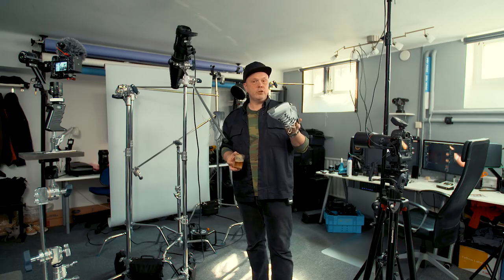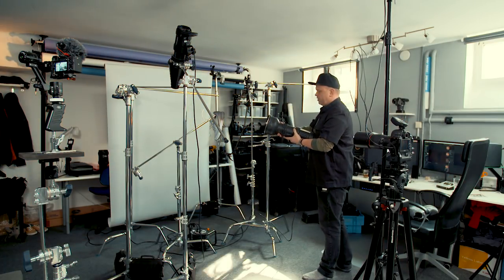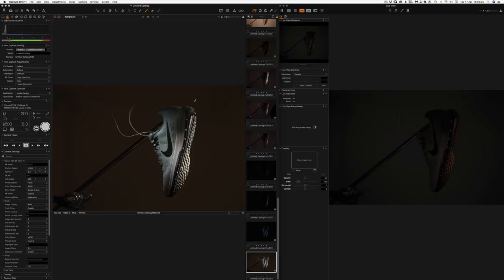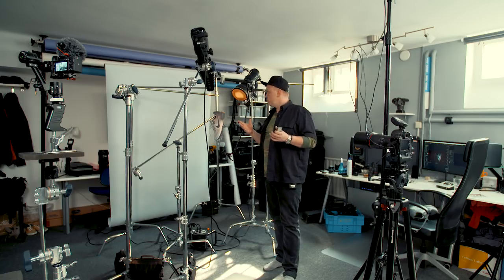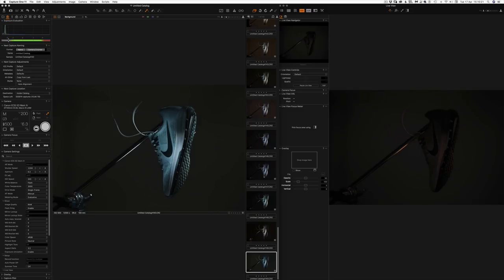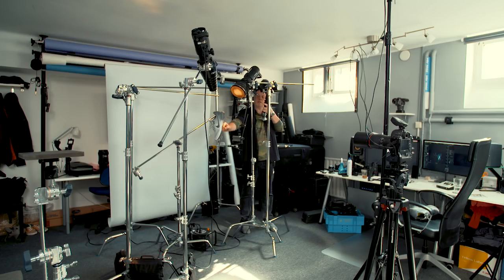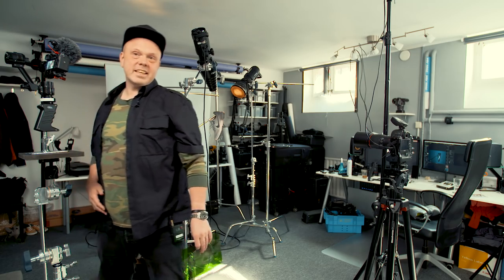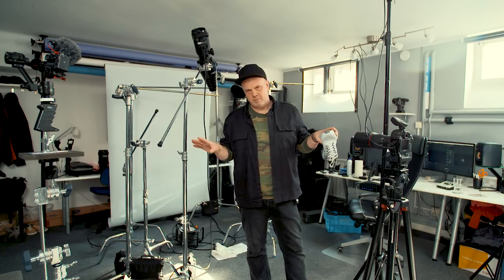Product Photography Tutorial – The Nike Shoe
☕️ COFFEE SUPPORTER!